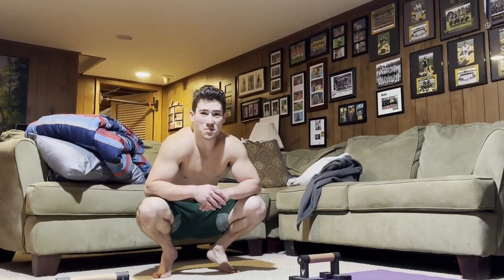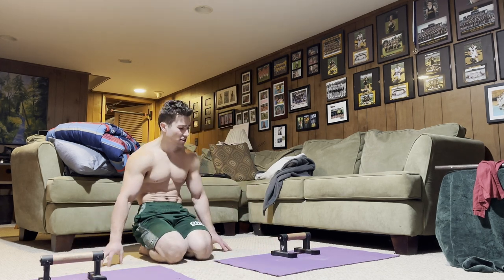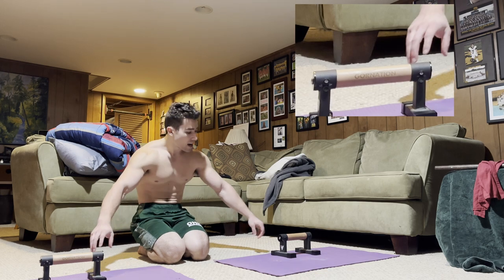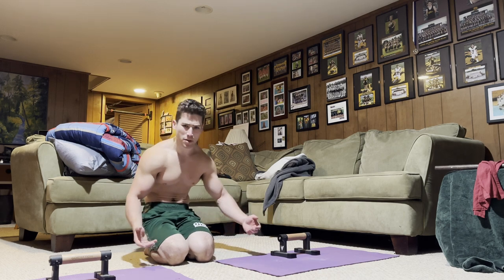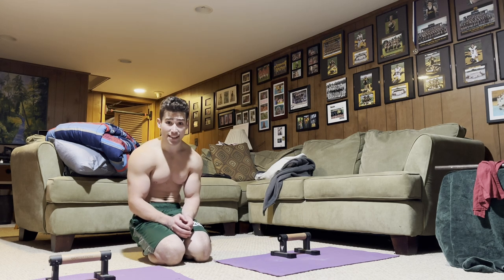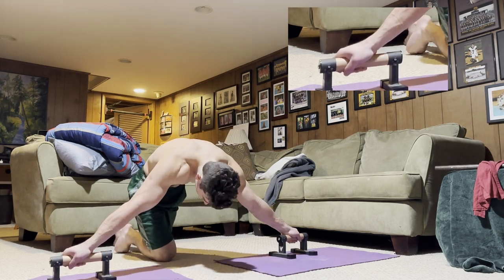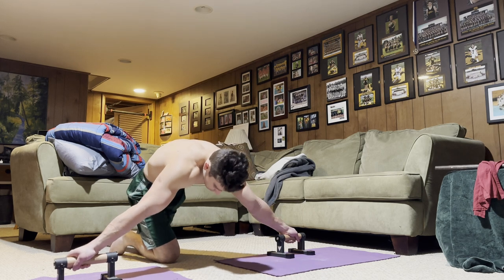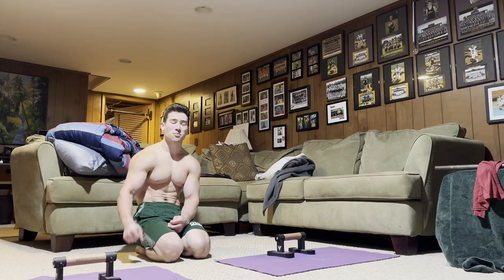Straight Bar Maltese Tutorial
Yooooo, in today's video, I will be showing you guys how to do a pronated and supinated maltese on a straight bar!